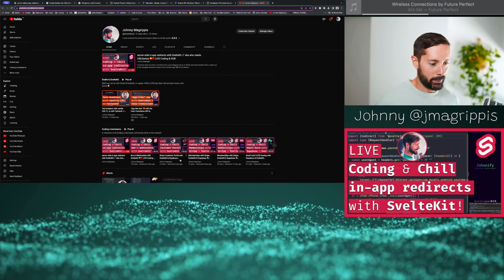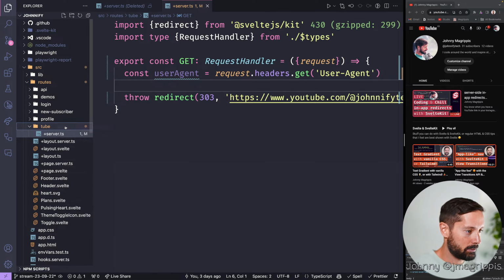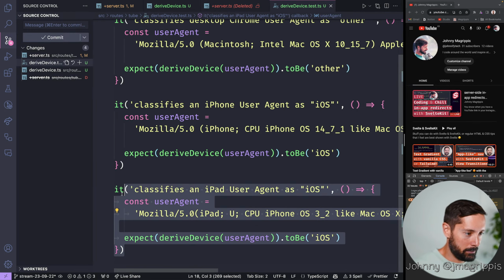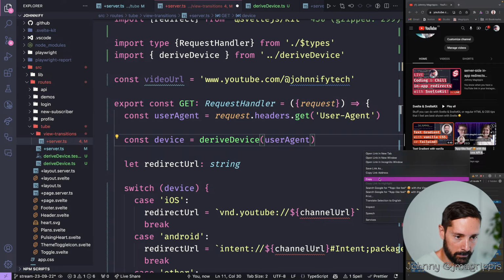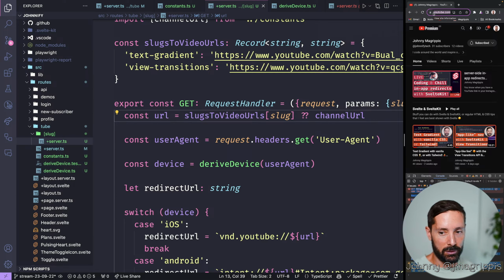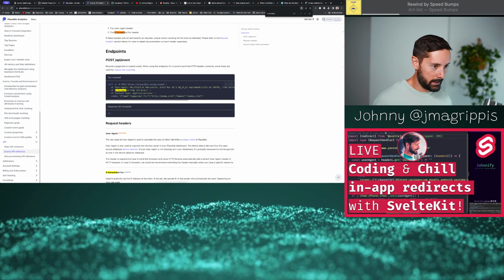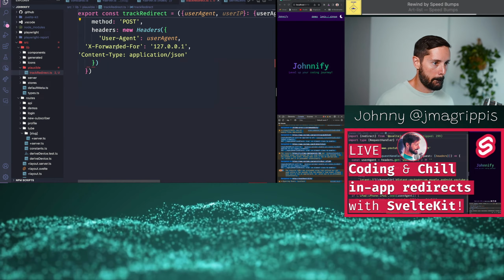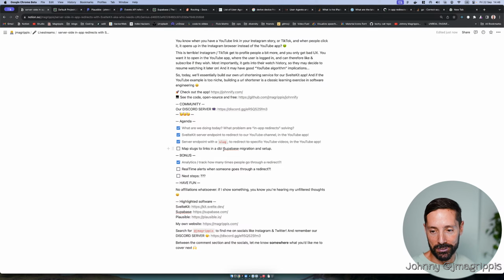server-side in-app redirects with SvelteKit 🔗 aka who needs URLGenius 😄🔴 LIVE Coding & Chill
You know when you have a YouTube link in your Instagram story, or TikTok, and when people click it, it opens up in the Instagram browser instead of the YouTube app? 🤢

This is terrible! Instagram / TikTok get to profile people a bit more, and you only get bad UX. Most importantly, it gets into their watch history, so they may decide to resume watching it later on! And it may have good “YouTube algorithm” implications…

So, today, we’ll essentially build our own url shortening service for our SvelteKit app! And if the YouTube example is too niche, building a url shortener is a classic learning exercise in software engineering 😄

— Agenda —
[ ]  What are we doing today? What problem are “in-app redirects” solving?
[ ]  SvelteKit server endpoint to redirect to our YouTube channel, in the YouTube app!
[ ]  Server endpoint with a `slug`, to redirect to specific YouTube videos, in the YouTube app!
[ ]  Map slugs to links in a db! Supabase migration and setup.
— BONUS —
[ ]  Analytics / track how many times people go through a redirect?!
[ ]  RealTime alerts when someone goes through a redirect?!
[ ]  Next steps: ???
— HAVE FUN —